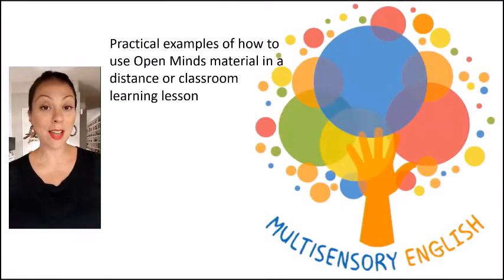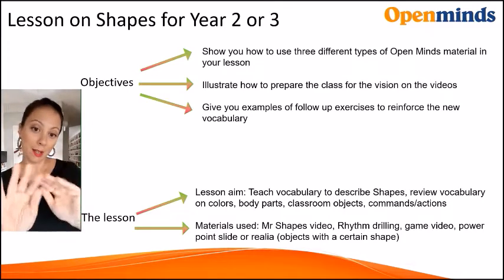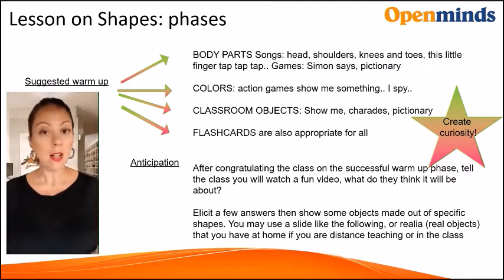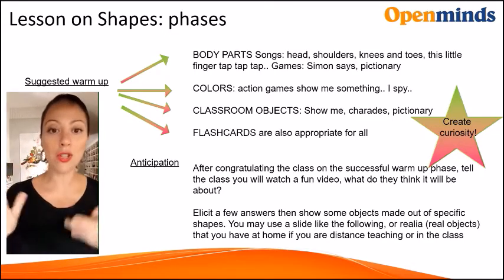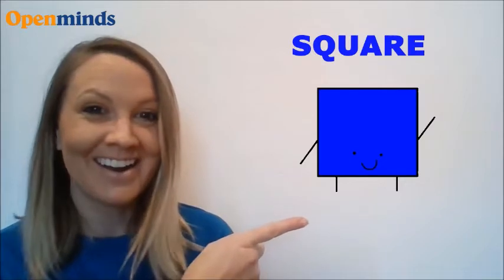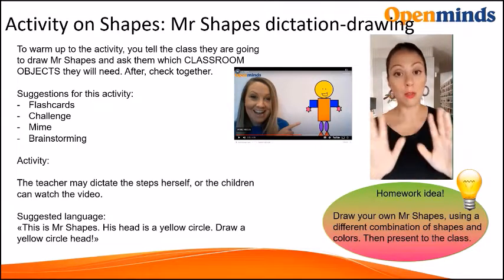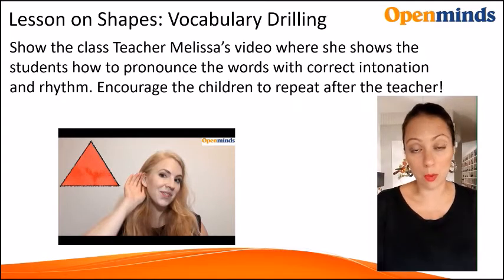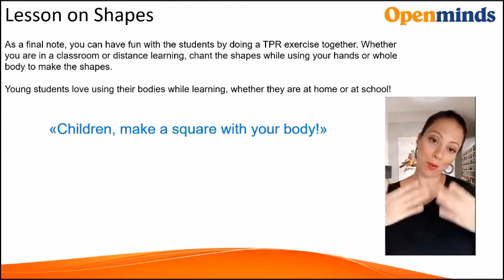Come fare lezione di inglese online per bambini di 7-9 anni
La nostra teacher Stephanie ci illustra come insegnare inglese ai bambini della scuola primaria: quali strategie, quali materiali, quali tempi? Questa lezione è concreta, piena di esempi pratici e riferimenti utilizzabili immediatamente per organizzare una bellissima lezione di inglese online con bambini dai 6 anni ai 9 anni!